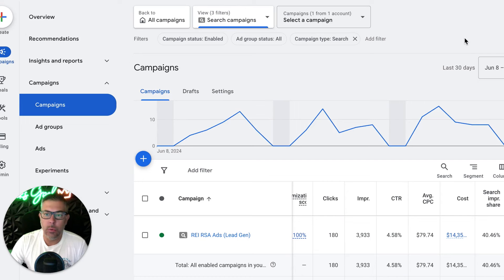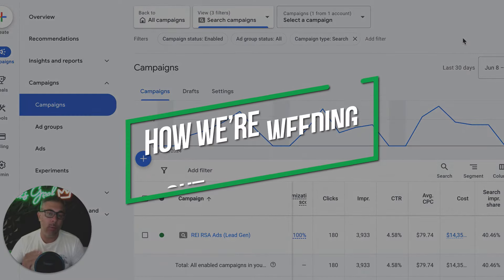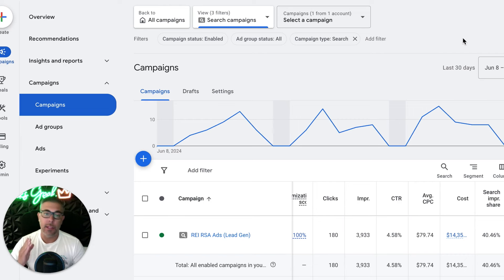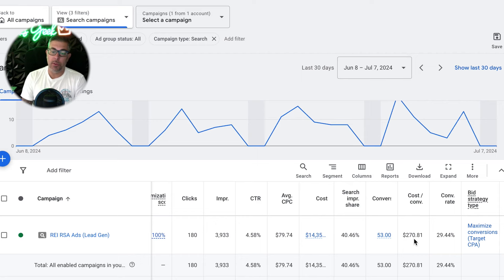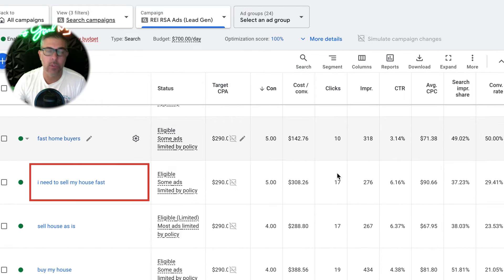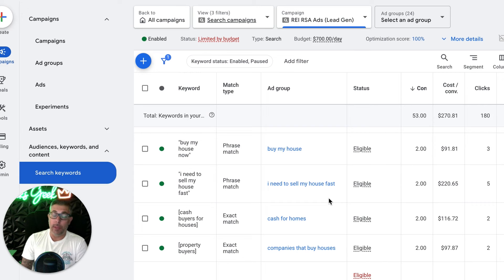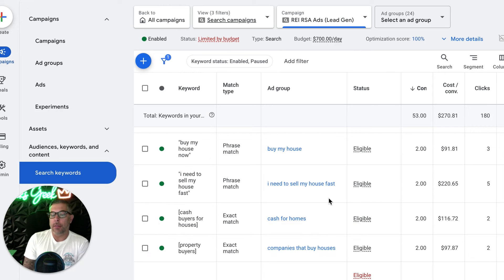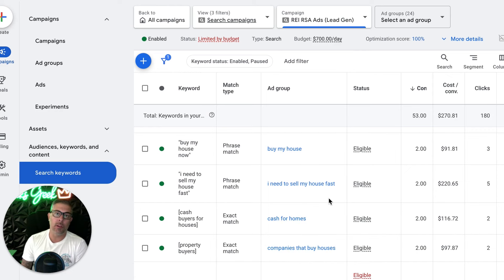Motivated Seller Leads for Wholesalers | Distressed Seller Leads | Real Estate Investor Leads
Motivated Seller Leads for Wholesalers | Distressed Seller Leads | Motivated Seller Leads for Investors

Hey guys, and welcome back to the channel. In today's case study video, we will be showcasing a campaign we are running for a Real Estate Investor client.  We'll go over the Google Ad campaign metrics and costs, as well as the relevant ad groups, keywords, devices, and conversion actions that are getting leads for this successful junk car marketing campaign.

⏱️TIMESTAMPS⏱️
0:00 Intro
0:52 Google Ads Case Study for Real Estate Investor Results
5:20 Real Estate Investor Ad Groups
6:18 Keywords for Real Estate Investor Business